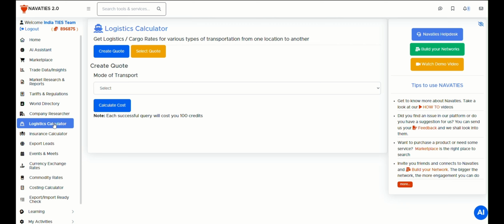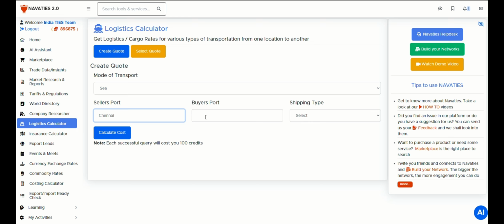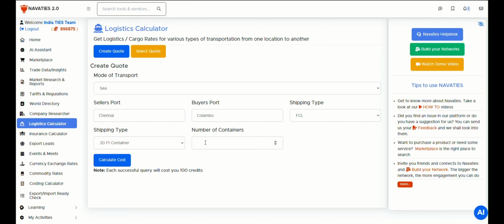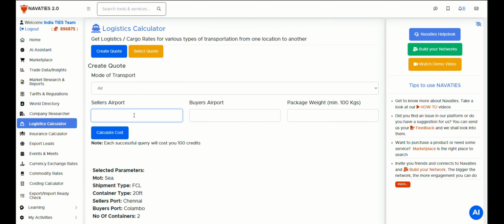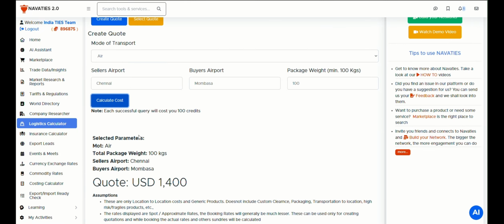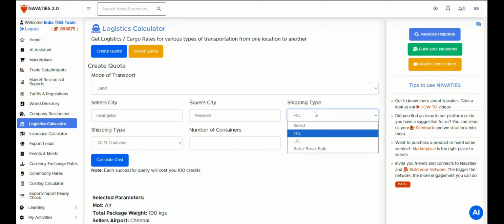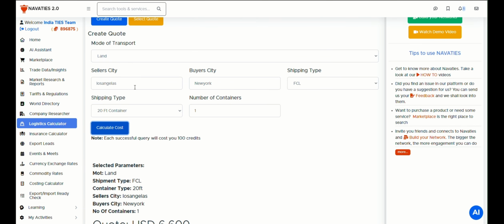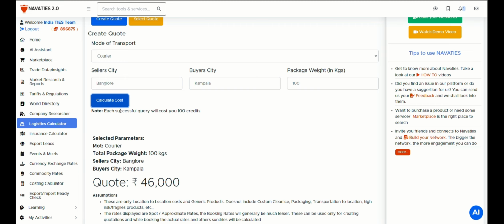How to use Logistica Calculator